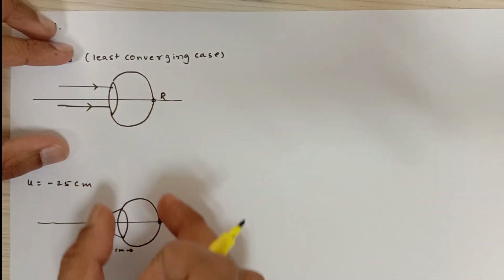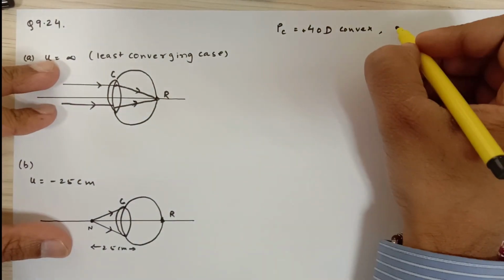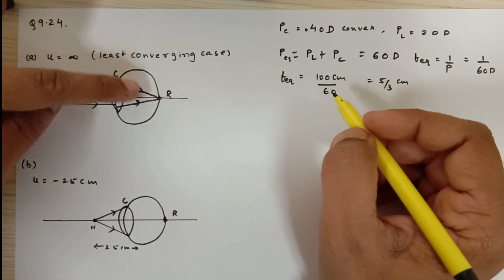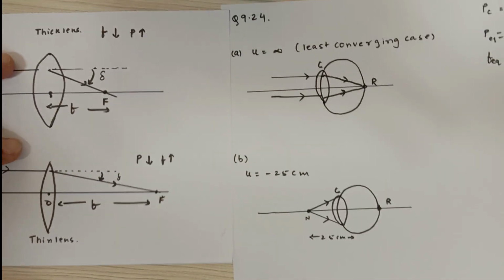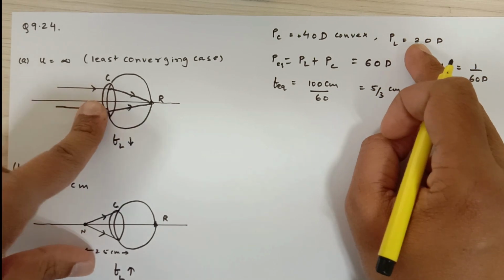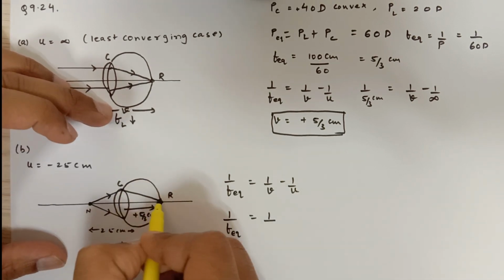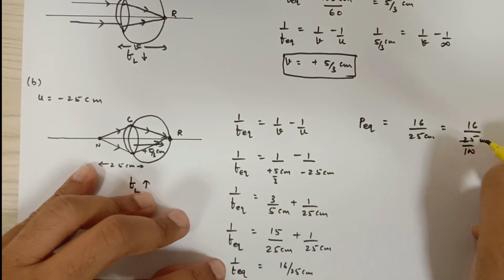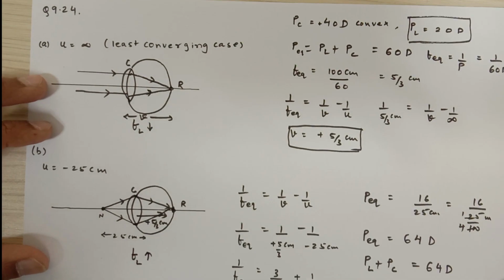Q 9.24Solution Ray Optics | CBSE | Std 12 Physics